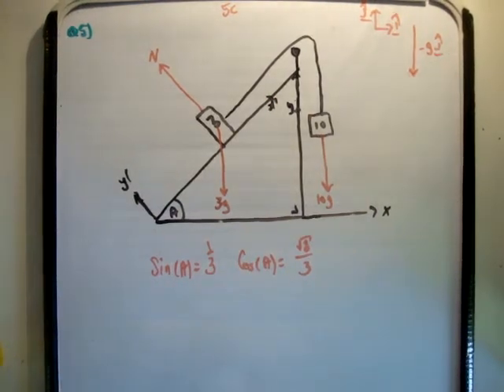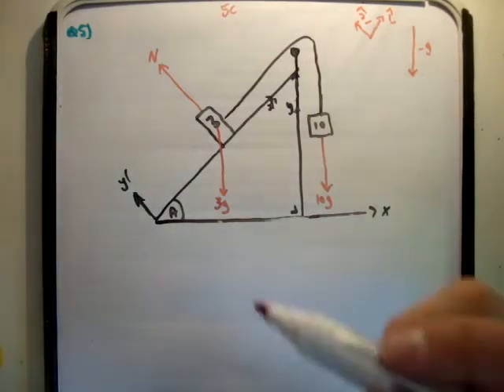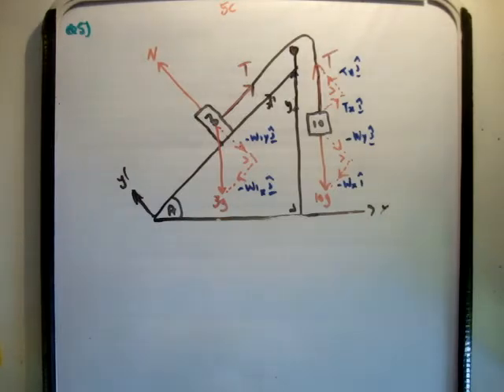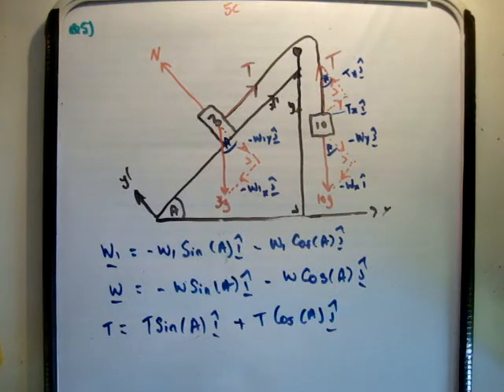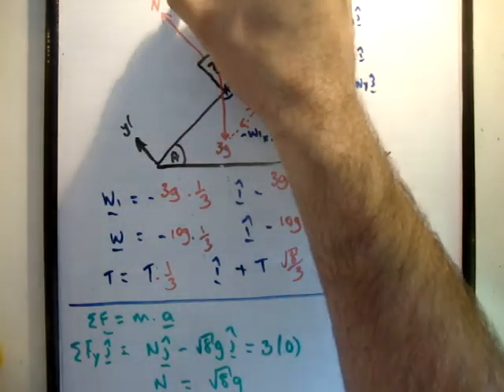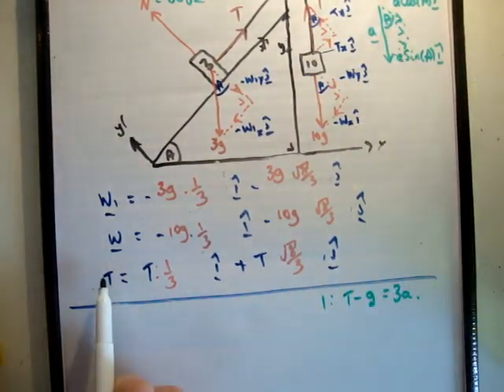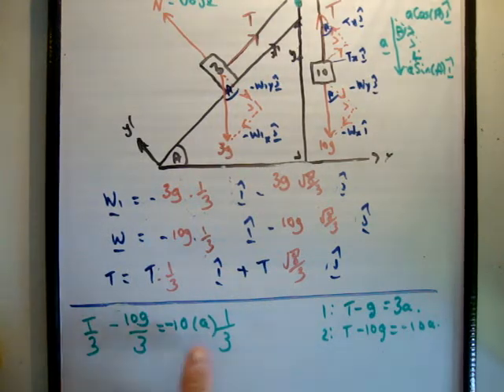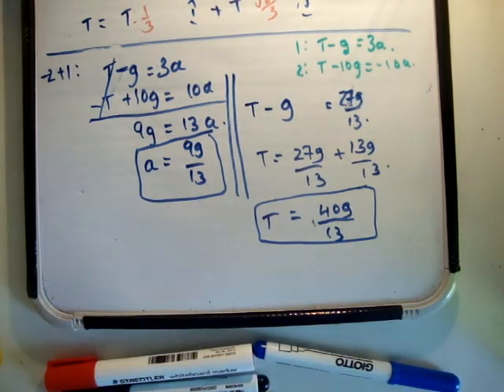Applied Maths : LC textbook solution Ex 5c q5